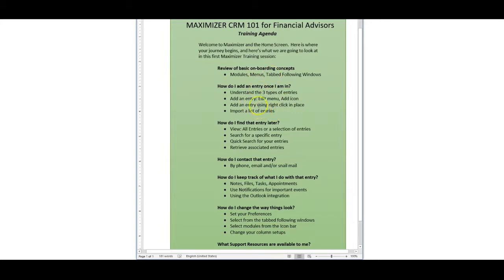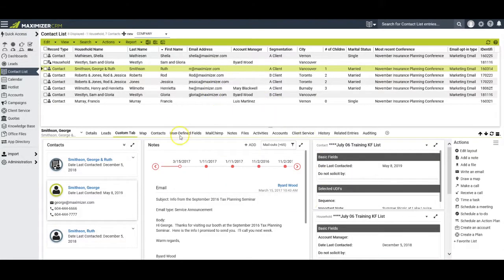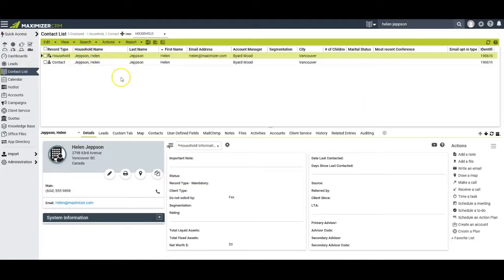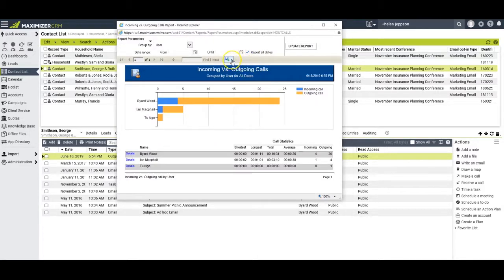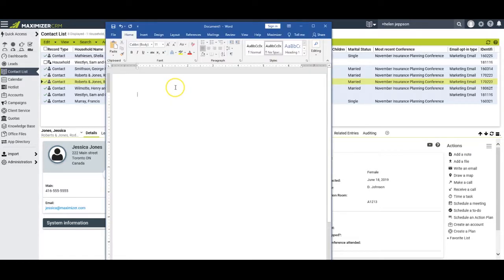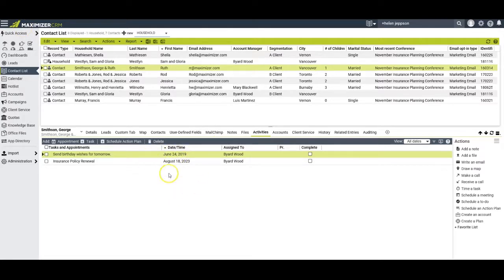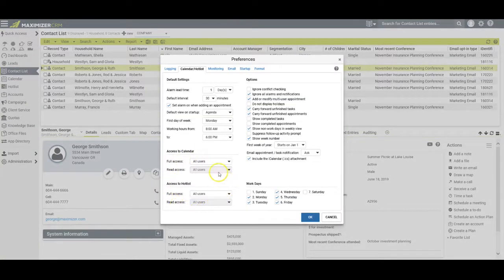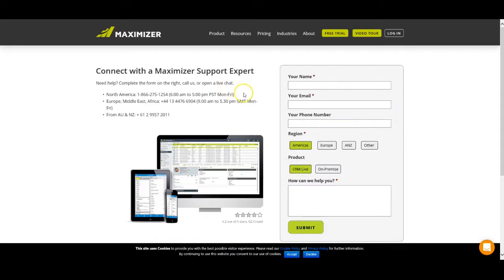Maximizer CRM 101 (Financial Advisors)